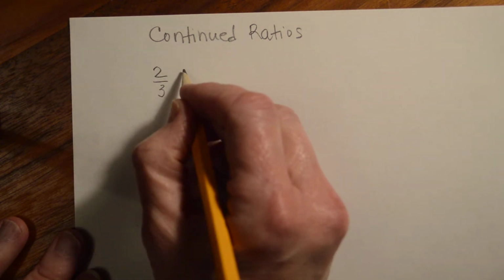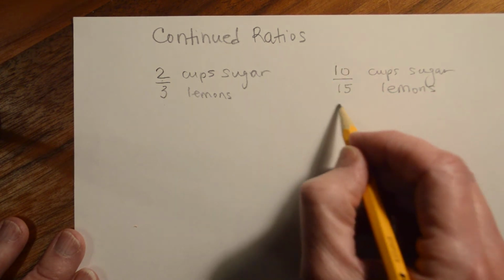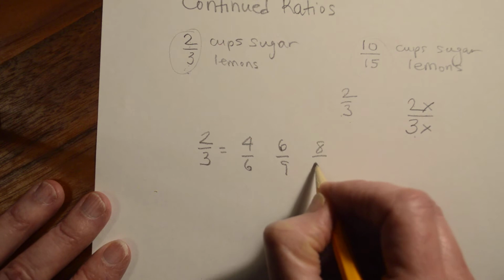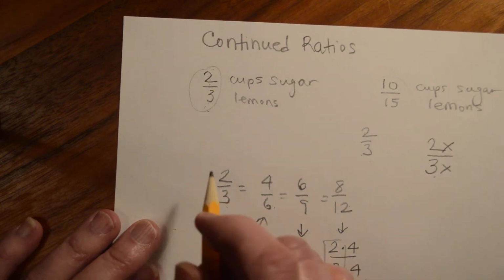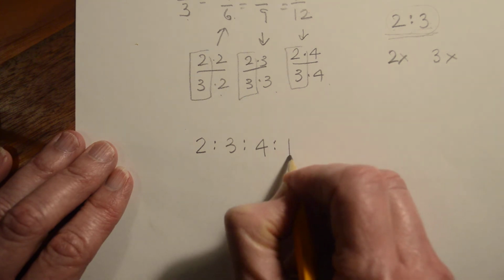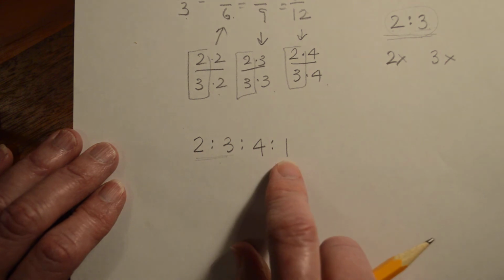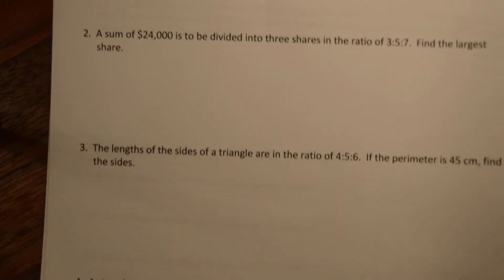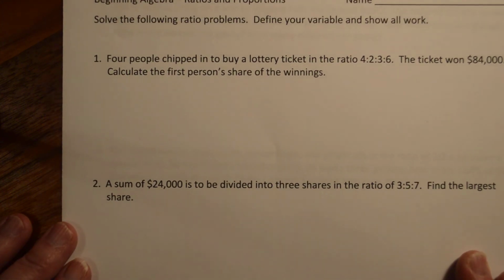pre algebra week 25 video 5 continued ratios